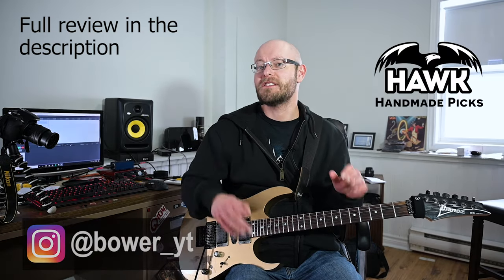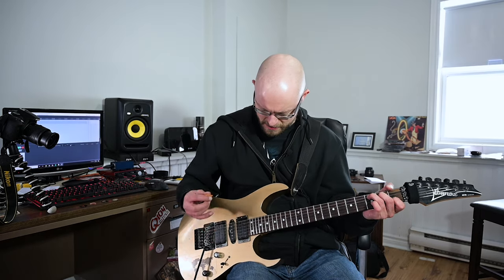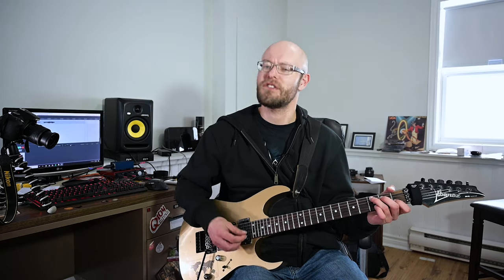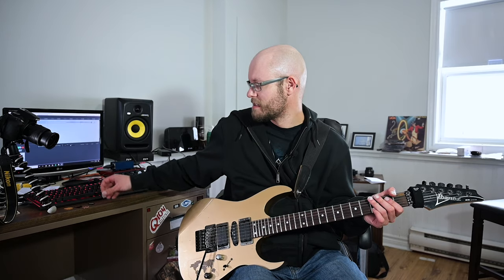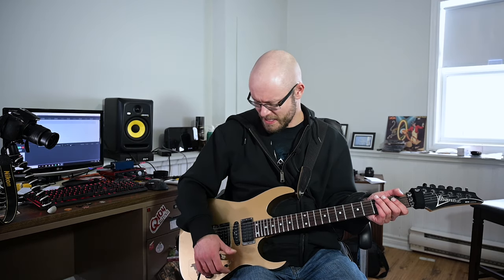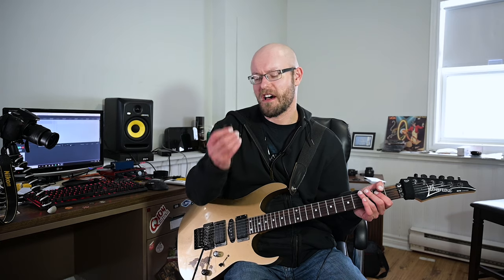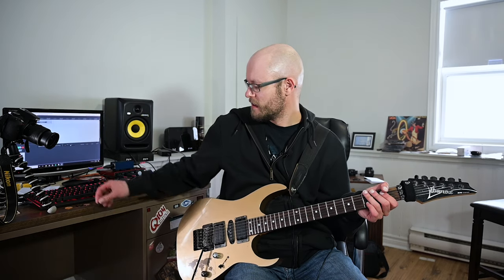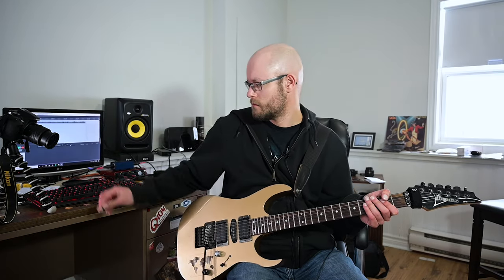Comparing Hawk Picks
This is the short version where I just play and compare the picks sound wise. I would like to say thanks to Rob @ Hawk Picks and Mark Thompson for giving me this opportunity. I really like these picks and highly recommend checking them out. All profiles used on the Kemper were by Guido Bungenstock aka Guidorist.

Hi! I am Brian Bower. I am a rock and metal enthusiast who loves to play guitar, make videos and talk! I have been playing guitar consistently since I was 15 years old. I love talking about gear, playing, whatever. I mainly have been playing Ibanez guitars for the better part of 15 years. Some of my favorite acts are Rush, The Tragically Hip, Steve Vai, King Diamond, Textures, Yngwie Malmsteen, Hammerfall, Pyramaze, Judas Priest, Iron Maiden, Beyond Creation and many others. I am open to playing other types of music. I have also been uploading off on to YouTube for years. If you like my content, give me sub. Thanks for checking out my channel! Rock on!